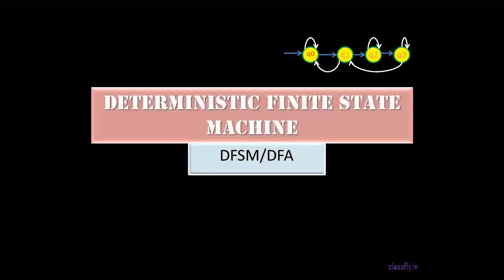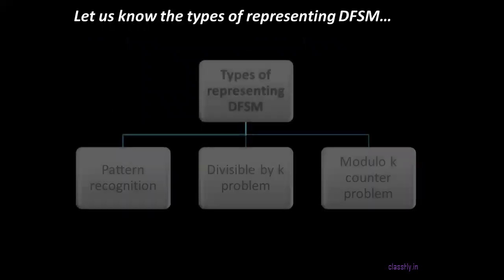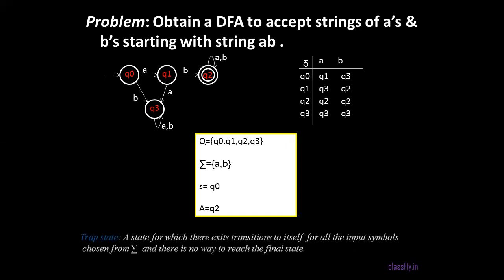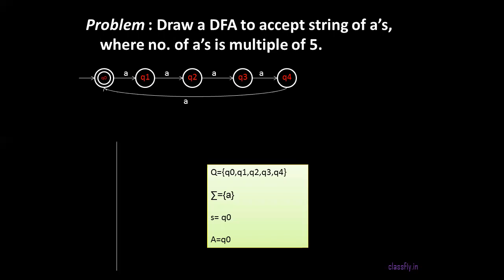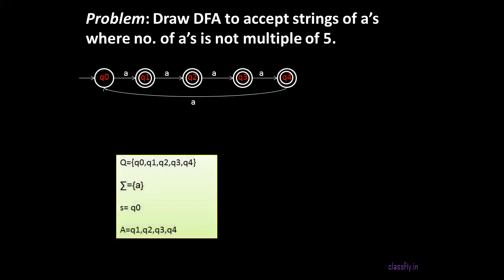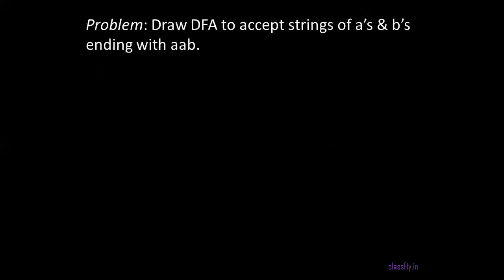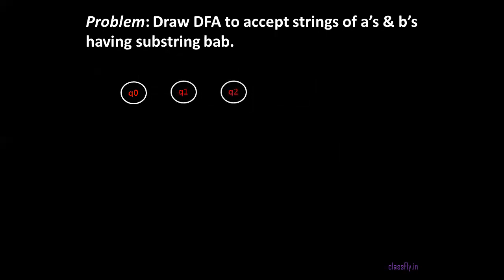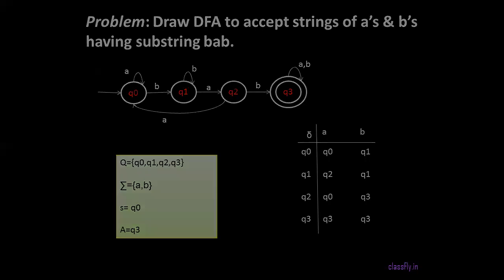VTU Engg | Automata Theory & Computability | Module 1| Deterministic finite state machine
The video is made by “Darshini” and approved by “Gouthami” and they are studying in “3rd year, Sapthagiri Engineering College, Bangalore”.